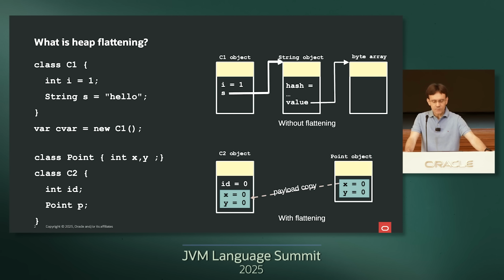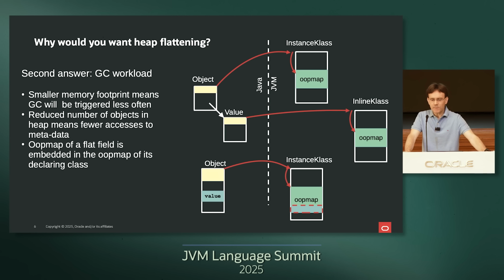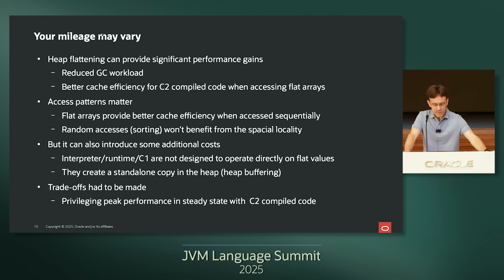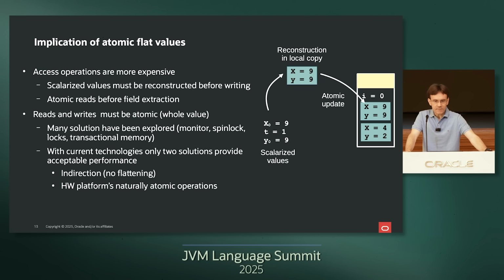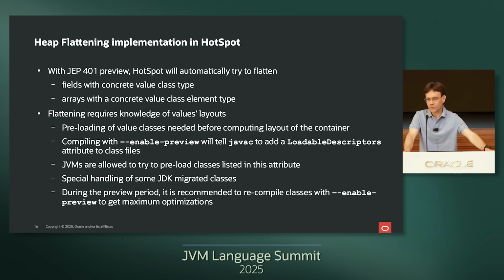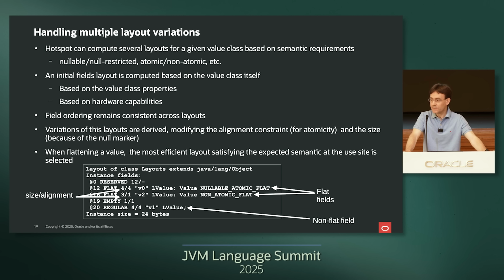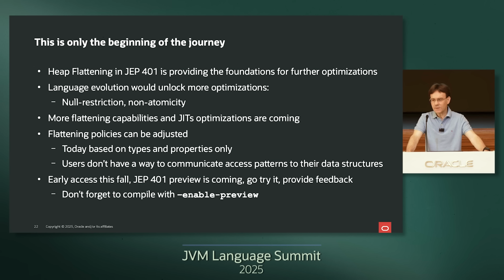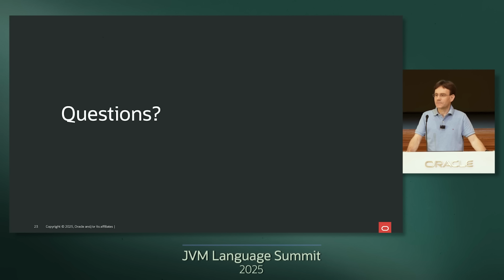Value Classes Heap Flattening - What to expect from JEP 401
The initial flattening in Project Valhalla relied on four properties value types had at the time: lack of identity, immutability, null-freeness, and non-atomicity. As our understanding of value types improved, we realized that null-freeness was not a property inherently part of value types, and non-atomicity was too big of a challenge to be included in the Java language for a first release. So JEP 401 defines value class instances as being only identity-less and (mostly) immutable. The value class model has also been relaxed, allowing field inheritance through abstract value classes. All these modifications, combined with the constraints of the Java Memory Model and the limitations of current hardware, created new challenges for the JVM to be able to flatten values. New flattening schemes had to be developed and will be presented in the talk.

As the Valhalla team explored new flattening solutions, it became obvious that flattening is a multi-faceted problem. Flattening is beneficial to memory density: by removing object headers and the indirection pointer, Java heap space is used more efficiently. The spatial locality of the value with its container can lead to better cache efficiency, but a flat value can also have a higher access cost than a non-flat value, especially if properties like nullability and atomicity must be guaranteed. Memory density can also be improved by using clever encodings to make the most of every bit of the flat representation. However, complex encodings usually have a higher access cost, and have a significant impact on the code complexity in the JVM. The talk will explain the different trade-offs JVM engineers had to make when implementing the flattening policies.

With an improving prototype, benchmarks helped us understand what kinds of improvement flattening can provide, and which scenarios can be negatively impacted. Flat arrays accessed by C2 compiled code were, and remain, the ideal scenario to see a significant boost in application raw performance. Field flattening initially seemed to perform poorly in comparison, until its impact on GC workload was measured. Finally, if C2 is able to exploit flat values to their maximum, other VM components like the interpreter, the runtime, or even C1 have a much harder time dealing with flat values, possibly leading to performance regressions—an aspect to take into consideration to keep good startup times.

Presented by Frederic Parain - JVM Runtime Engineer (Java Platform Group - Oracle) during the 2025 JVM Language Summit (CA, August 2025).